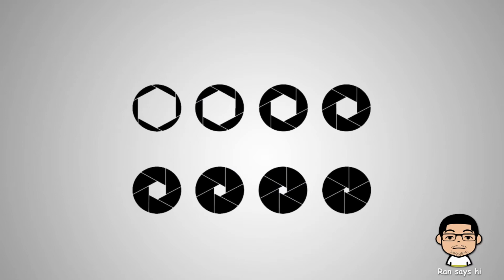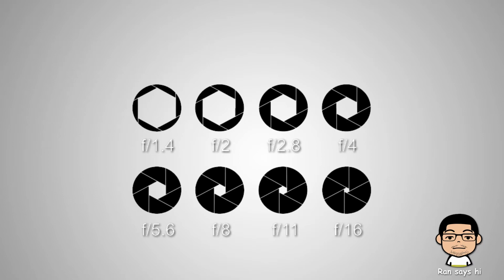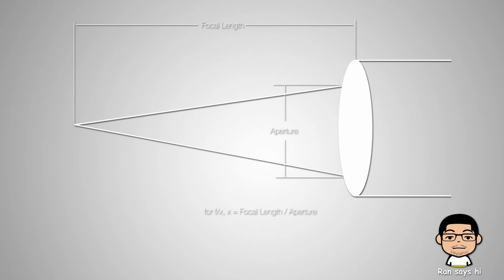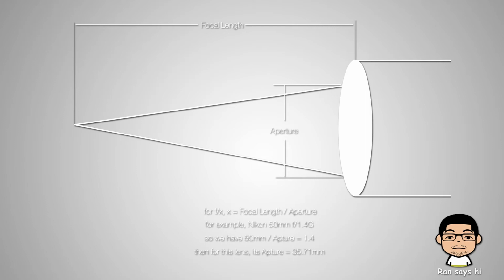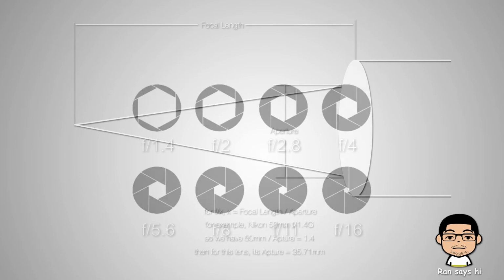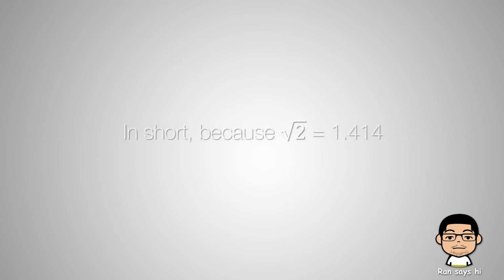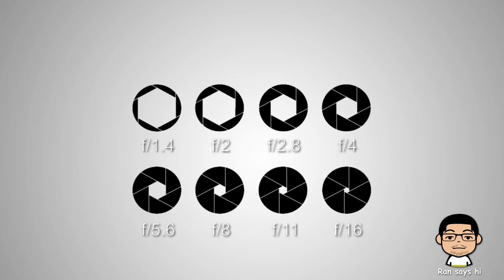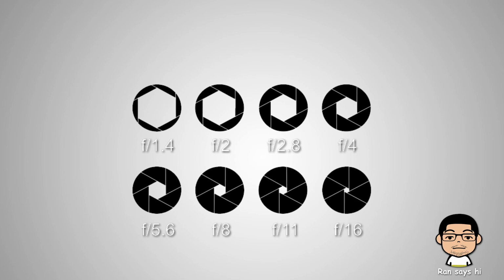What the heck is aperture?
How to use your DSLR like a pro? - EP2

This video is for nonprofit purpose. It may contains copyrighted pictures gathered from the Internet. Thank you.